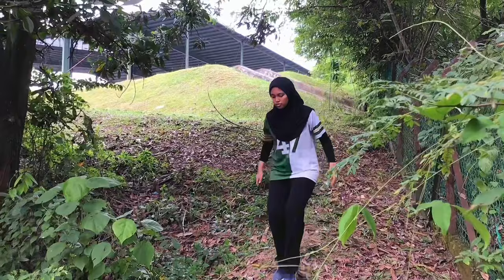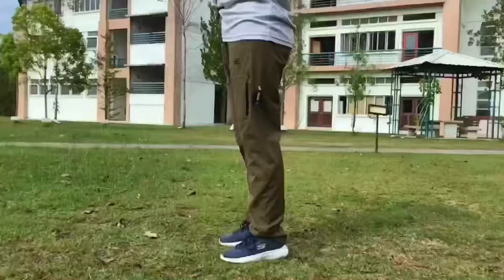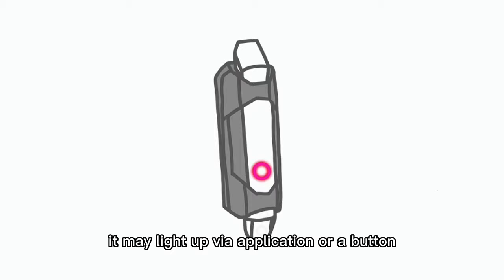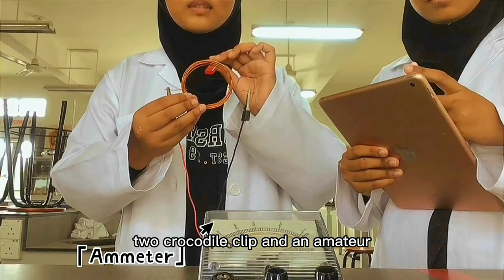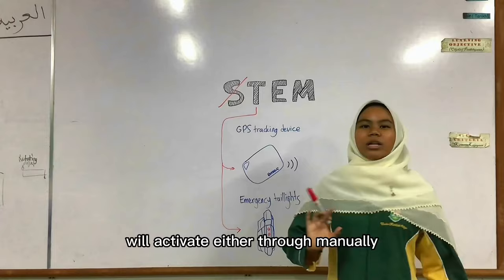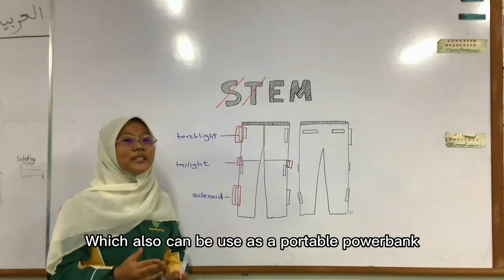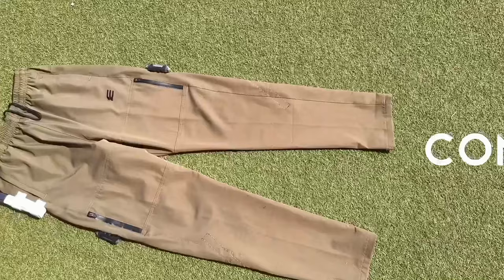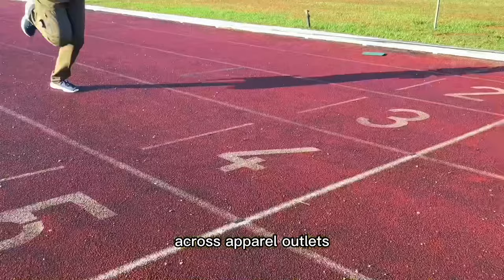MIYIO 2022 | KSUIT | TUNKU KURSHIAH COLLEGE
We are Absolute Error, representing Tunku Kurshiah College. Being a small group never stopped our ideas from whizzing all over the place like atoms in a gas. We set out to create the perfect pair of pants ー thus here we present KSuit, the world’s first self energy-generating pants. How does that work and what good can energy-generating pants do? Watch the video until the very last second (I dare you!) to find out for yourself!